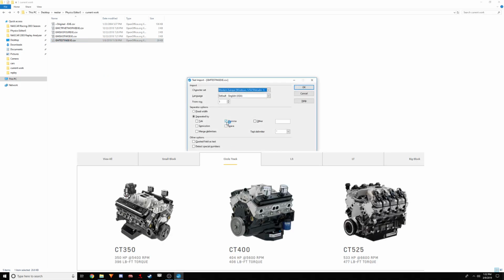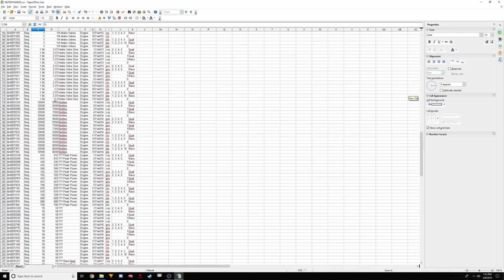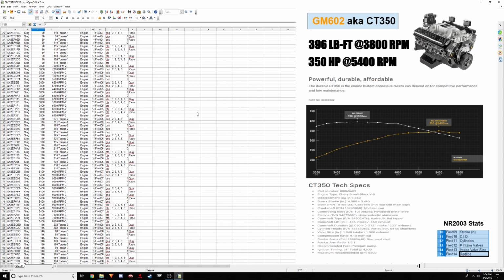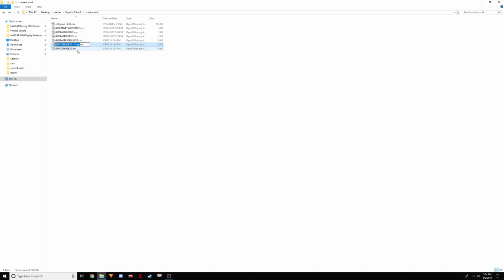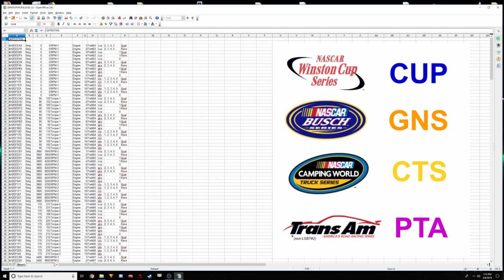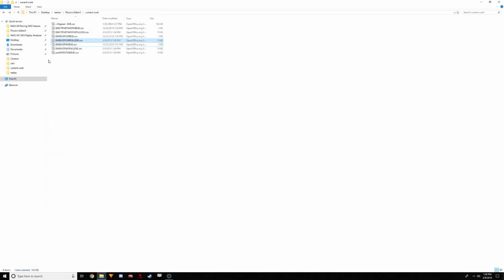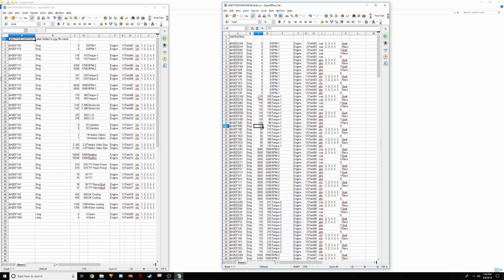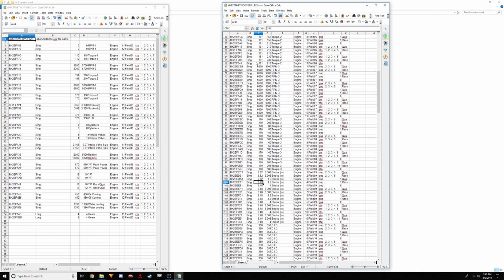NR2003 - Crate Motors CTS Only vs All Physics